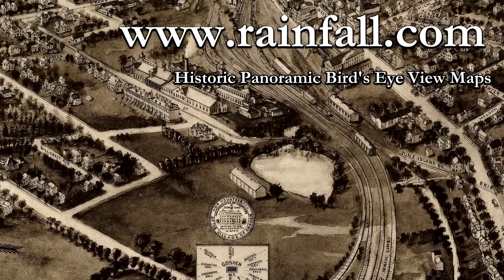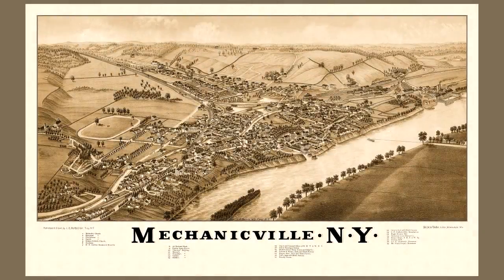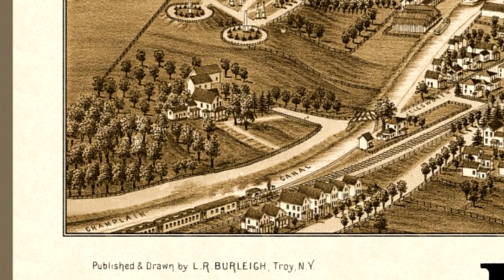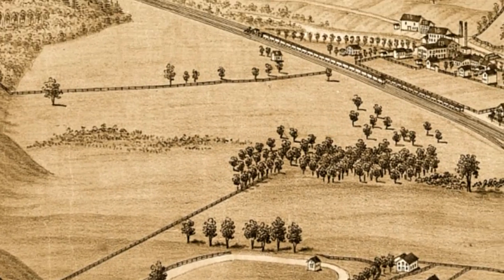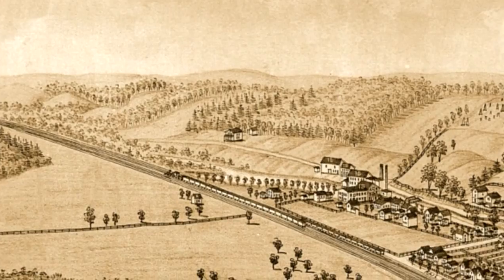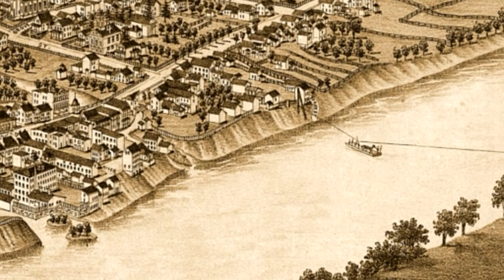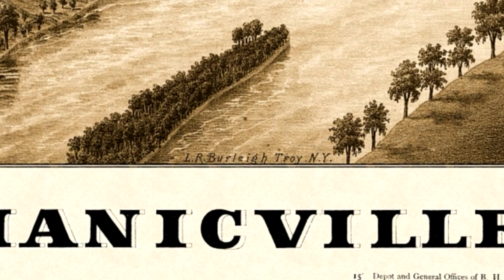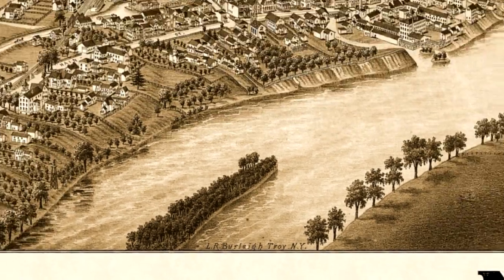Mechanicville New York 1882 Panoramic Bird's Eye View Map 7095